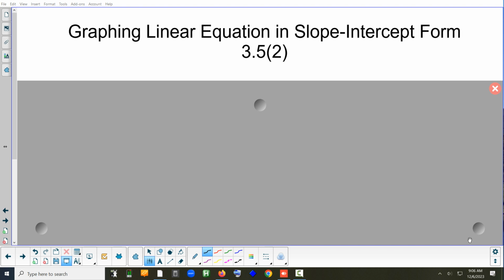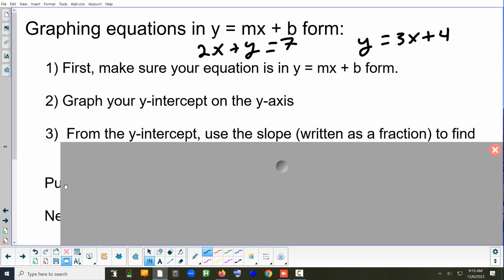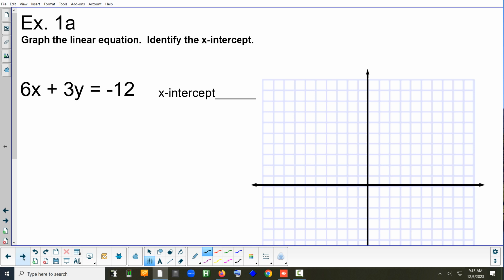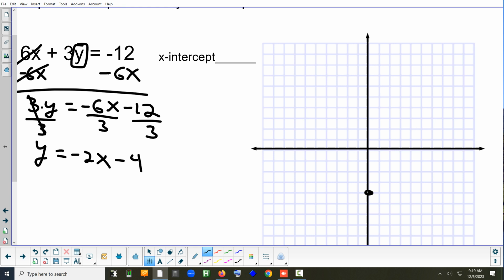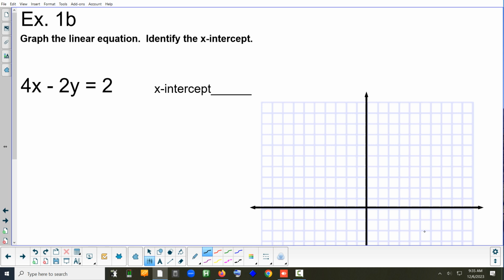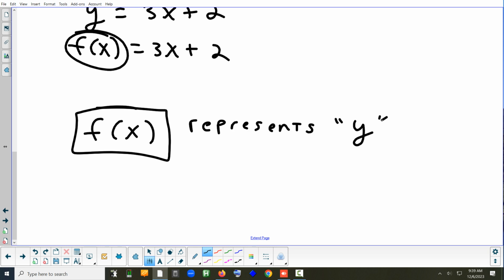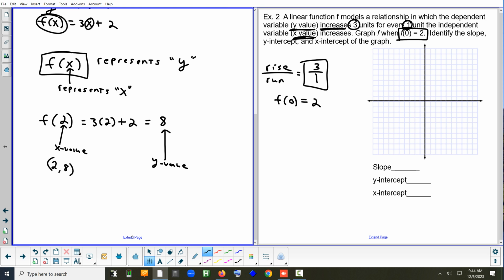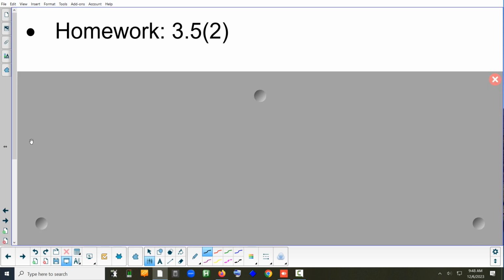3.5(2) Graphing Equations in Slope Intercept Form 12-6-23